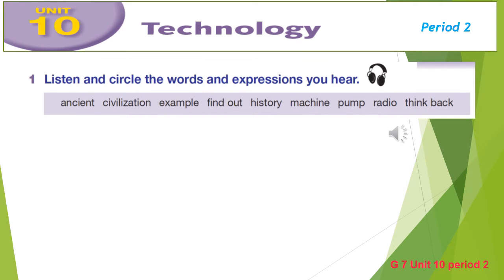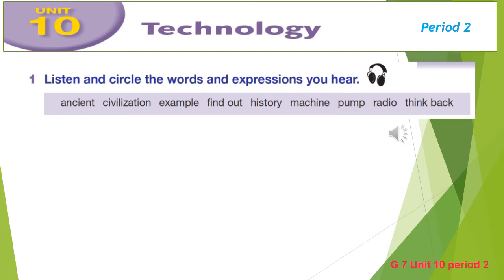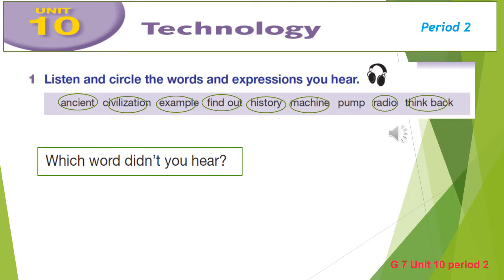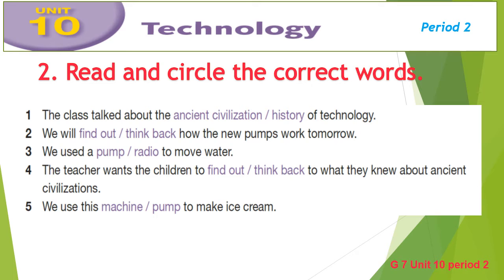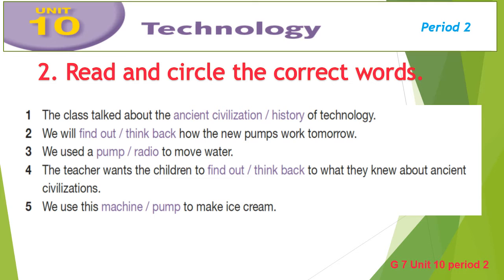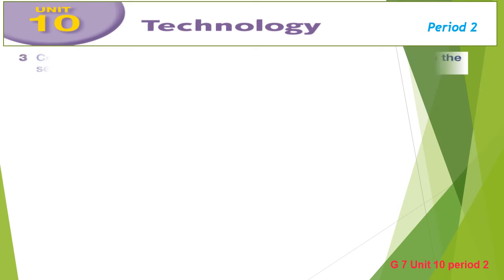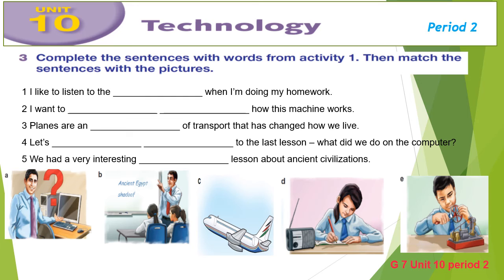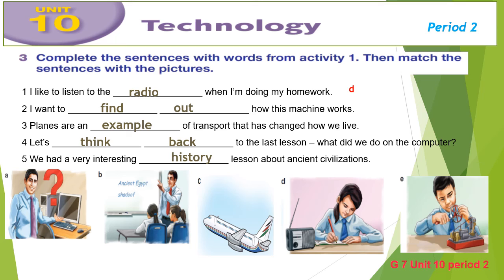Grade 7 Unit 10 Period 2